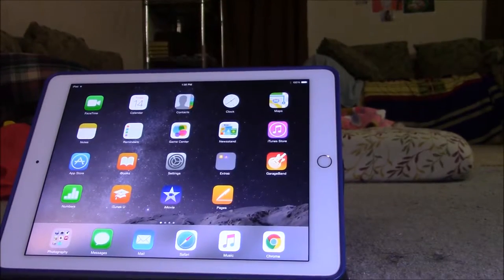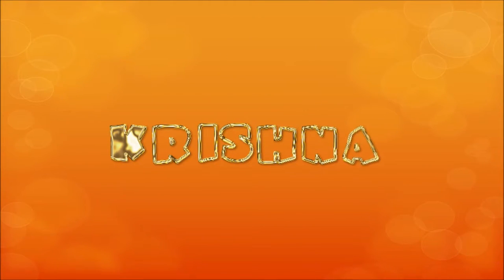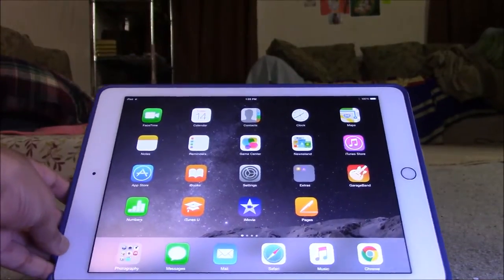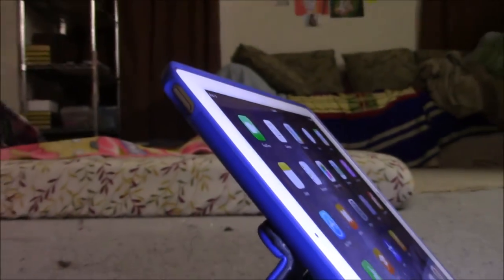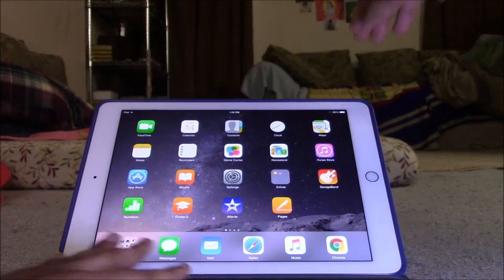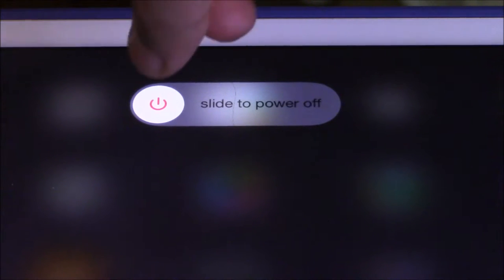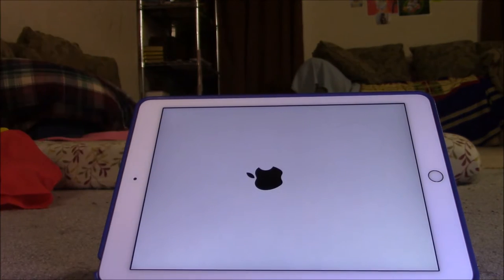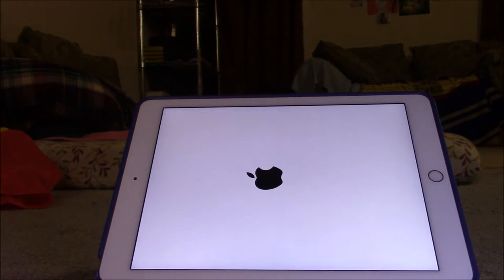How to Shutdown and Turn on iOS Video by Krishna Das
This video shows you how to shutdown and turn on iOS.